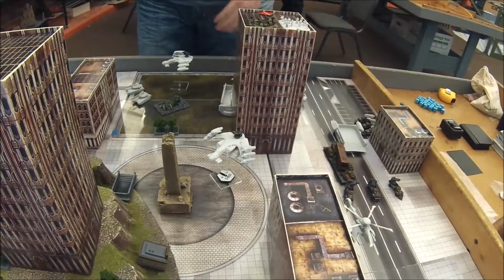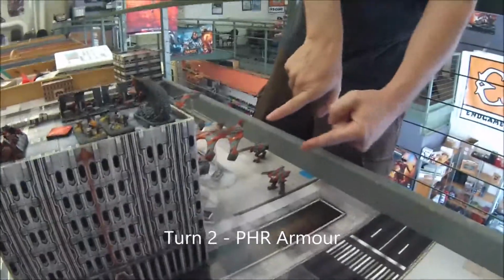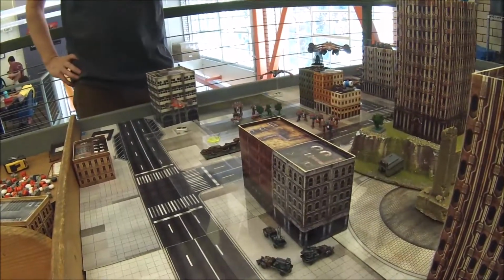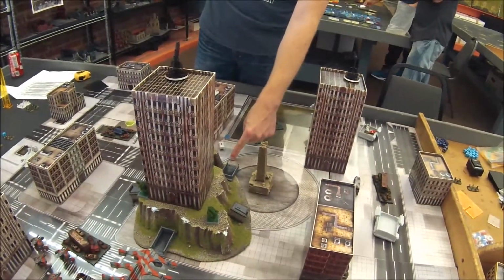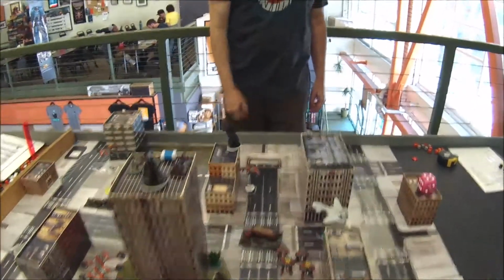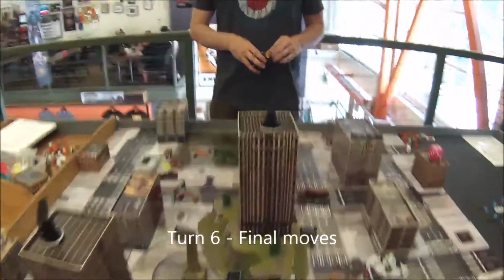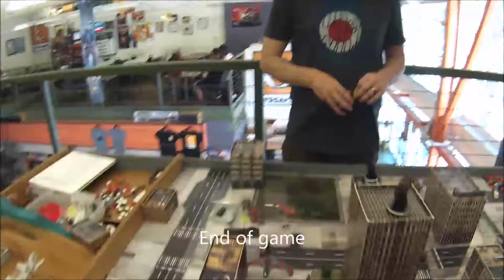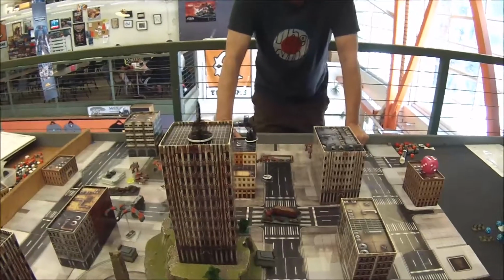Dropzone Commander Battle Report #31 - PHR vs. Resistance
Hello, I'm back from a long video hiatus! I am planning to make videos more frequently going forward (my goal is one per month).

This video is a 1500 point game using a mission from Reconquest: Phase 2. However, Rich and I have been playing so much Dropfleet recently that we accidentally used the Dropfleet rules for Critical Locations (score on turns 4 and 6) instead of the Dropzone rules (score on 2,3,4,5,6). Similar effect... the critical locations are just not quite as important in the mission.

I hope you enjoy! Let me know any feedback.